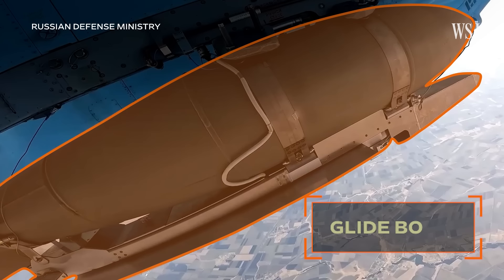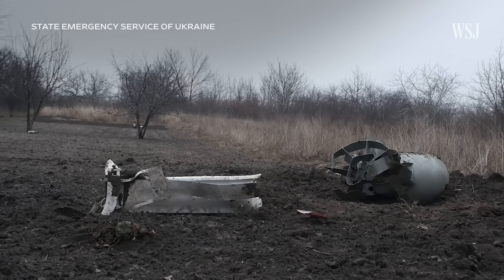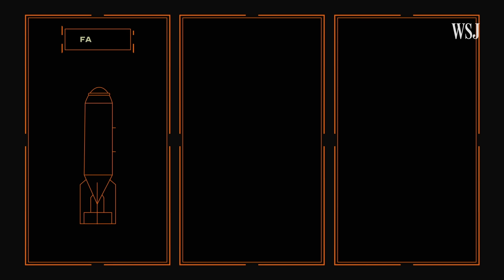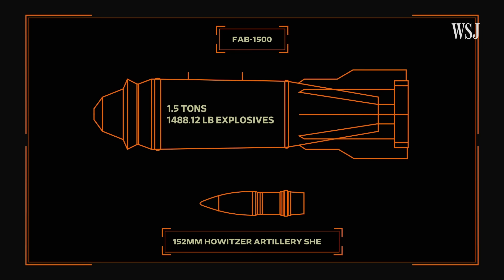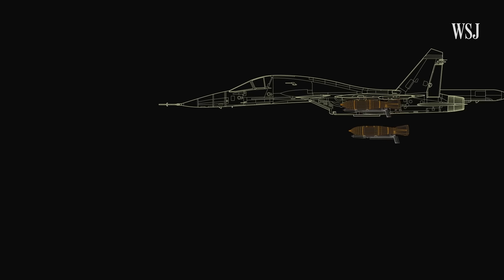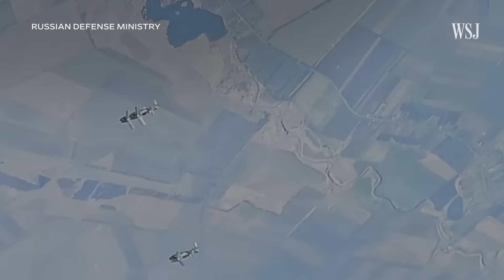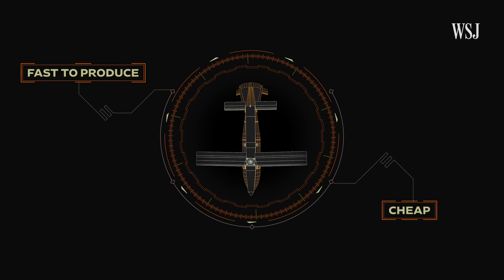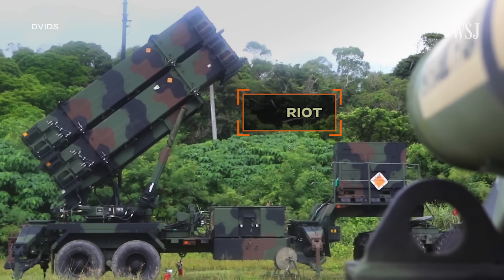Why Russia’s Glide Bombs Are So Hard for Ukraine to Stop | WSJ Equipped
Russia is using cheap, highly-explosive glide bombs to devastating effect in Ukraine. Moscow has been launching thousands of these massive retrofitted Soviet-era explosives at Ukraine, putting further strains on their military. These weapons were used against Ukraine’s second largest city Kharkiv and the assault on the eastern city of Avdiivka. So what can Ukraine do?

WSJ explains how these bombs work and why they are so hard for Kyiv to counter.

Chapters:
0:00 Russia’s cheap explosives
0:32 Glide bombs, explained
3:30 How Russia is using glide bombs
5:05 What can Ukraine do?